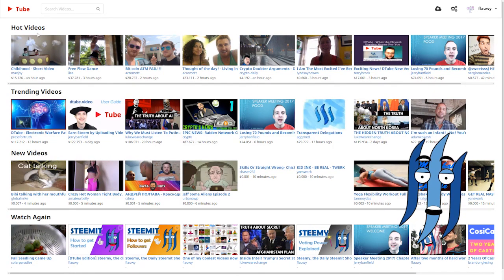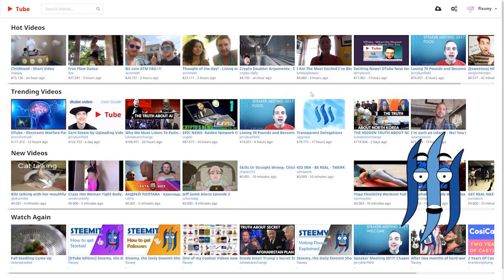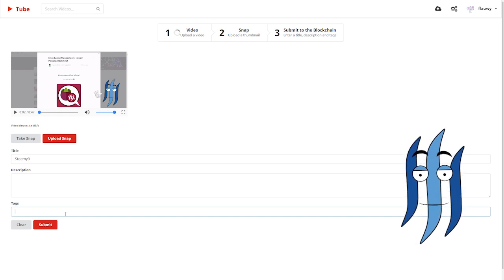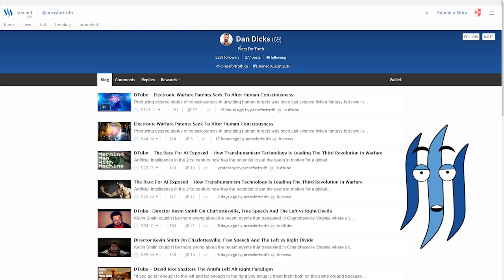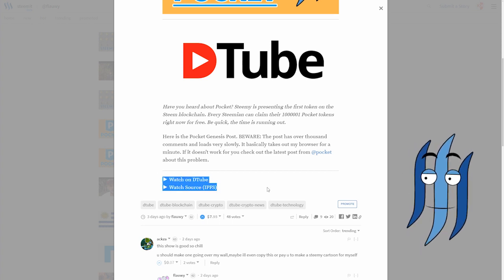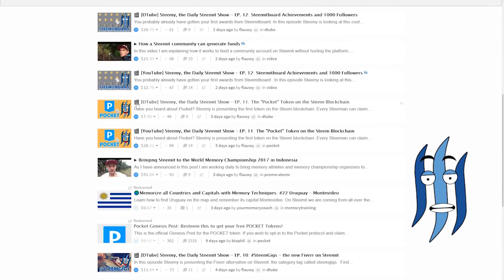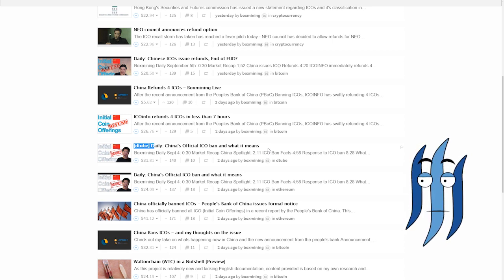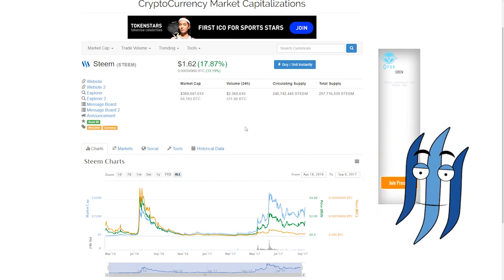DTube, the decentralized video platform based on Steem